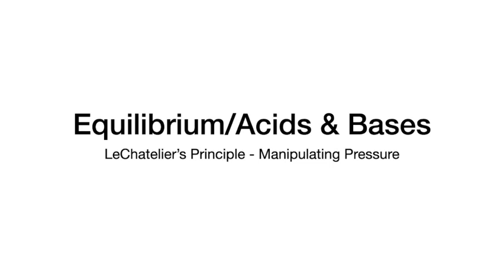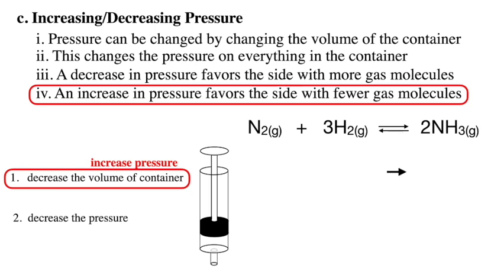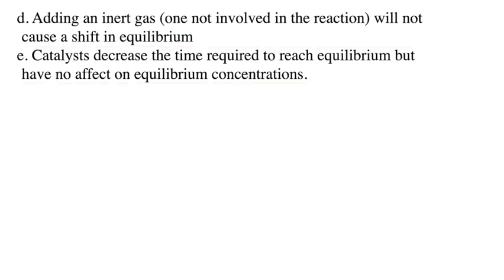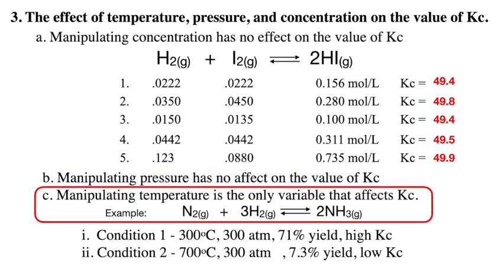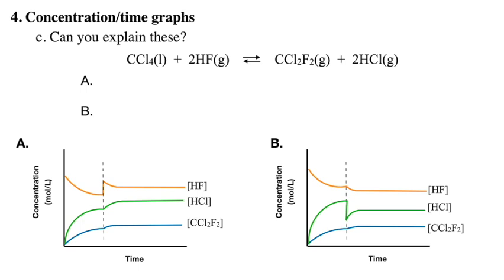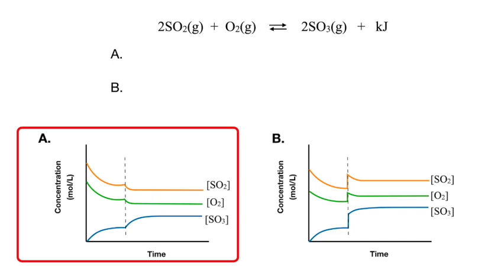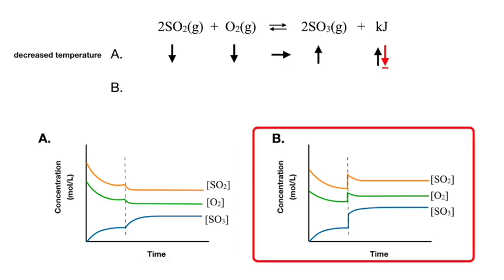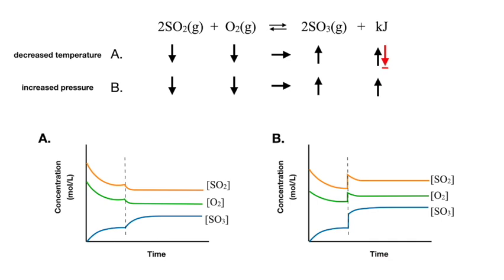LeChatelier's Principle - Pressure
This video is about LeChatelier's Principle and how manipulating pressure affects equilibrium ie. causes equilibrium to shift towards reactants or products.